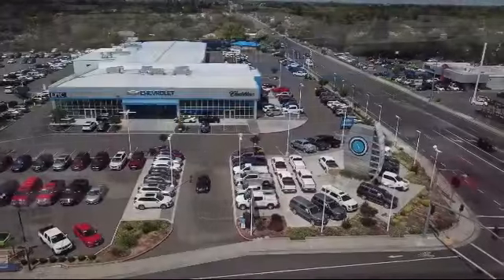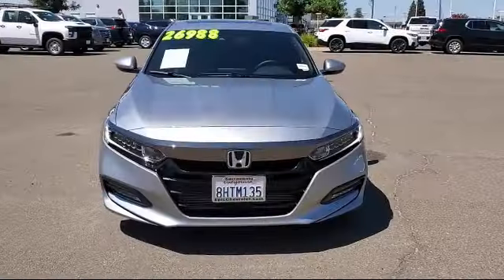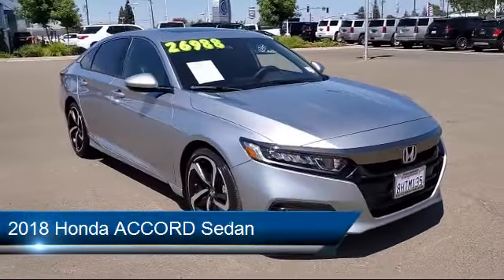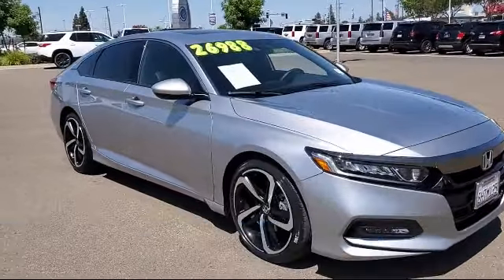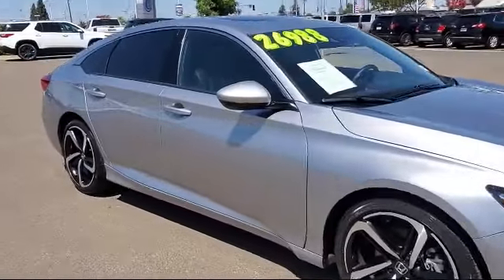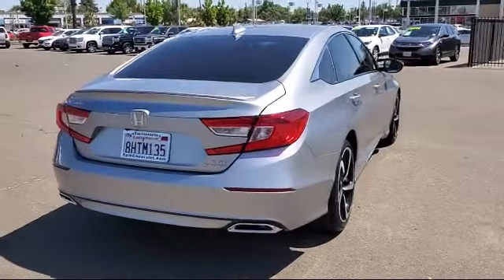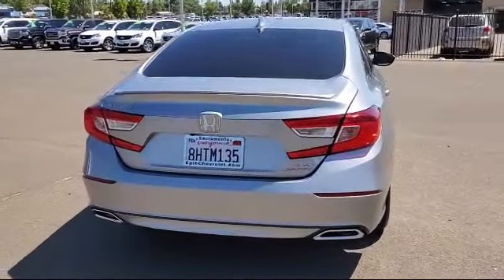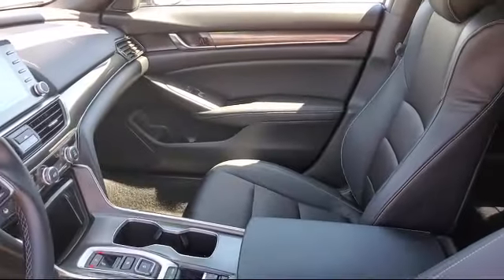2018 Honda ACCORD Sedan Sport 2.0T Sacramento Roseville Woodland Yuba City Stockton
2018 Honda ACCORD Sedan Sport 2.0T Stock Number: U0179 Vin:1HGCV2F36JA054573.

Epic Cadillac
2449 Fulton Avenue